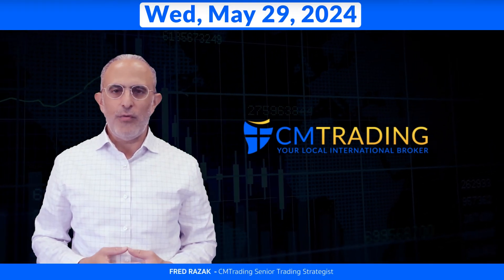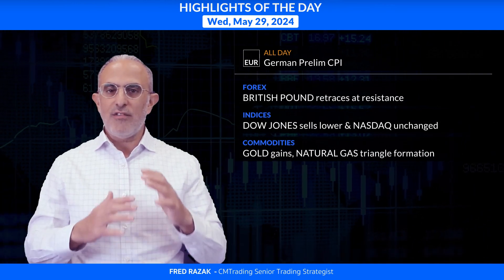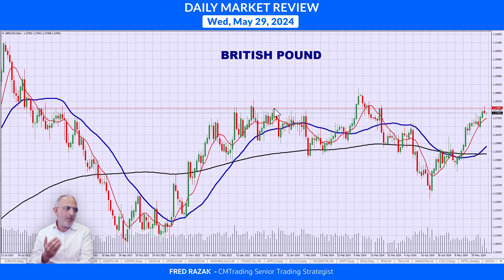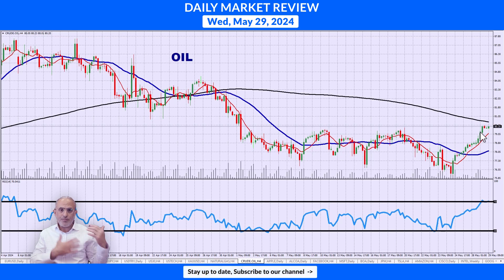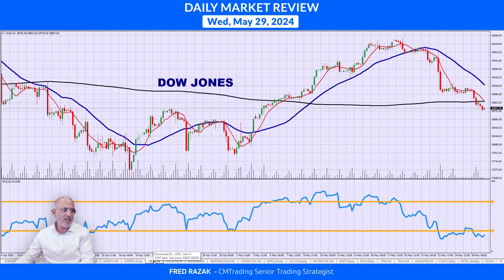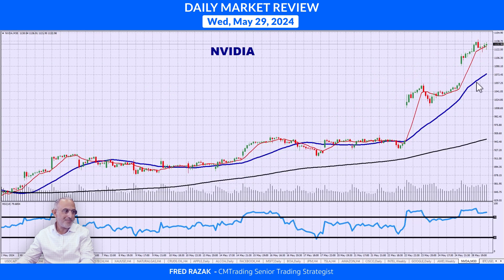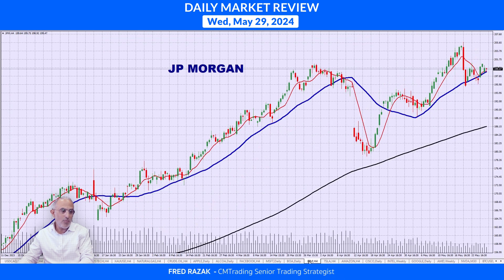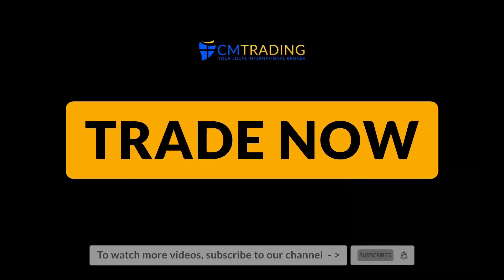CMTrading Daily Market Review May 29th, 2024 - Nvidia pushes to new record highs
In today's Daily Review, In today's Daily Review, Fred Razak – Chief Trading Strategist at CM Trading will be discussing the unfolding economic events of the day including Prelim CPI (Core Price Index) results from Germany. Furthermore a technical analysis of the British Pound (GBP/USD), GOLD, OIL, BITCOIN, DOW JONES, the NASDAQ, and U.S. stocks are discussed in the presentation.

HIGHLIGHTS OF THE DAY May 29th, 2024

Nvidia pushes to new record highs

[FOREX]   BRITISH POUND retraces at resistance
[INDICES]    DOW JONES sells lower & NASDAQ unchanged
[COMMODITIES]   GOLD gains, NATURAL GAS triangle formation
[STOCKS]   Mostly mixed
[CRYPTO]   BITCOIN continues to drift sideways

CHAPTERS
0:00 HIGHLIGHTS OF THE DAY
1:08 FOREX
1:40 COMMODITIES
2:53 INDICES
3:25 STOCKS
4:28 CRYPTO

Why should You choose CMTrading as your Broker?